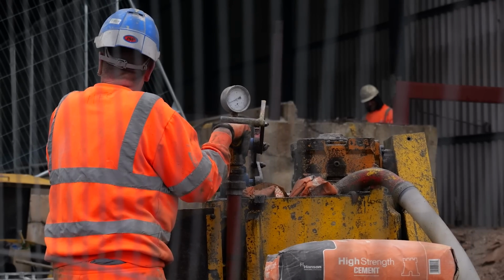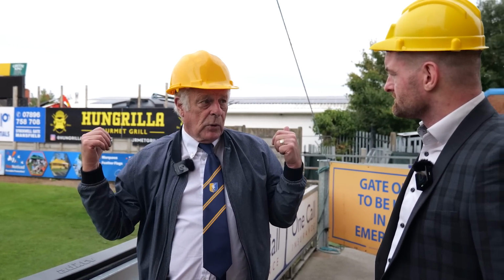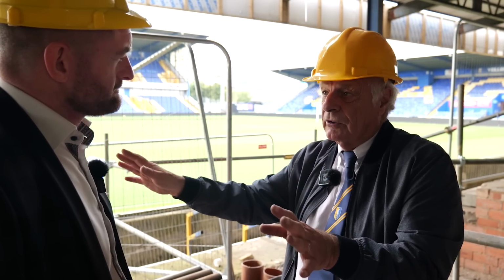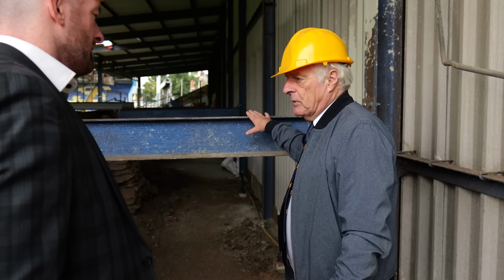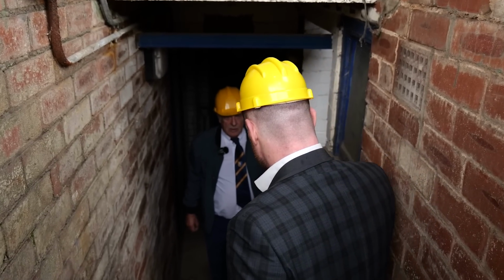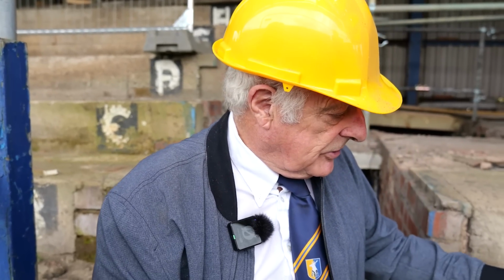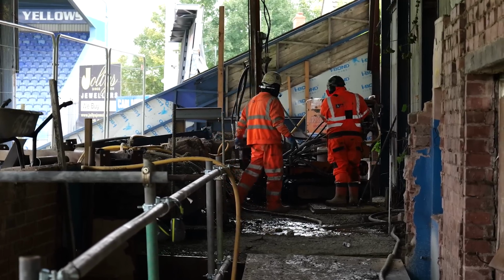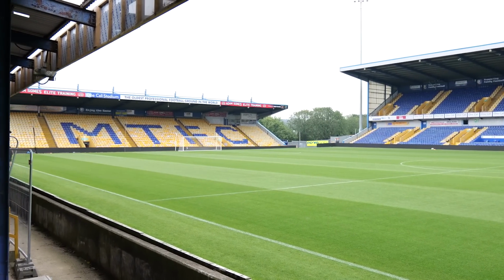Stags’ update on Bishop Street Stand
Keep up to date with the Stags 🟡🔵